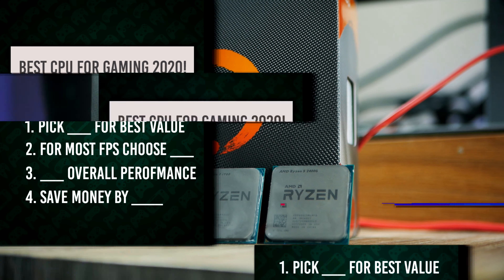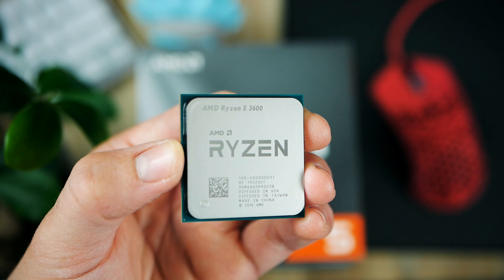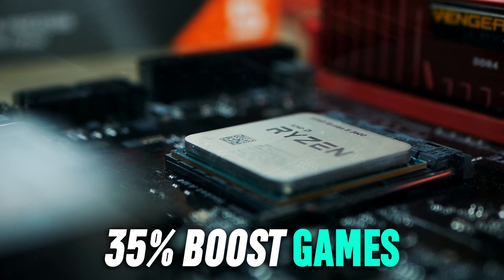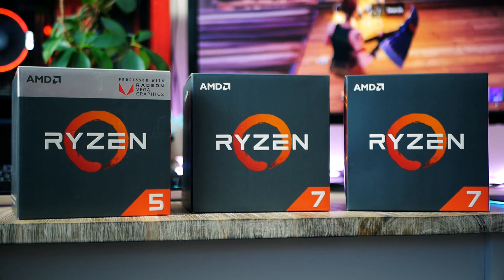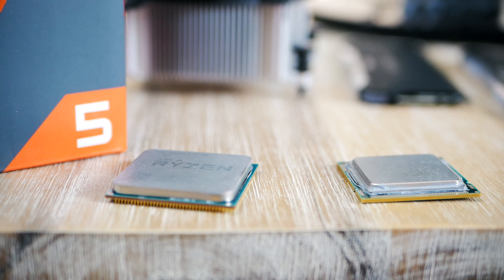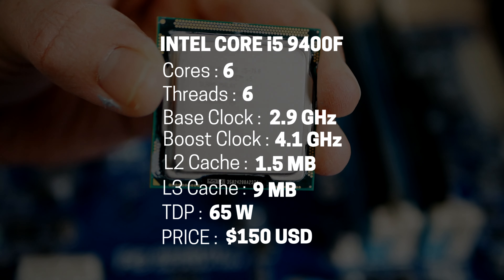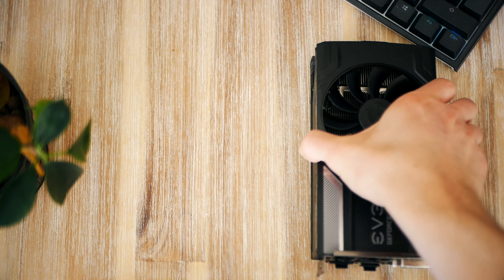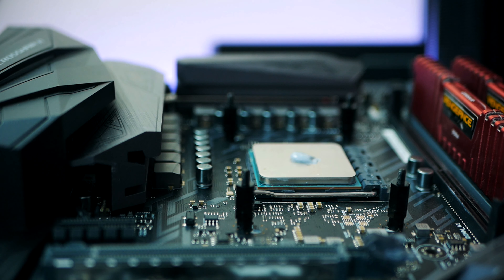Best CPU For Gaming 2020! Top 5 Processors for Gaming/Streaming/Work!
in this video, we look at 5 of the best CPUs for gaming streaming and heavy workloads in 2020. what is the best budget CPU? how much should you spend on your processor? and how many cores are needed for gaming in 2020? Those are some of the questions im going to answer in this video.

1. AMD Ryzen 3600 (Best Overall Processor)

2. Intel Core i5 9400F (Best and Cheapest for Gaming)

3. AMD Ryzen 2600 (Cheapest for its Price)

BEST CURRENT PROCESSOR FOR GAMING:
Intel Core i9 9900K

BEST WORK STATION CPU:
AMD Ryzen 9 3900X